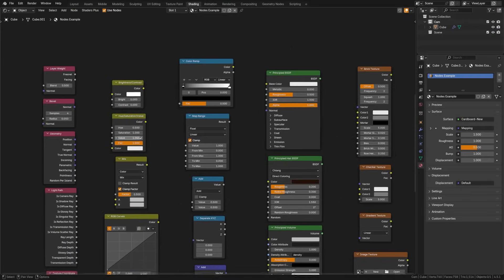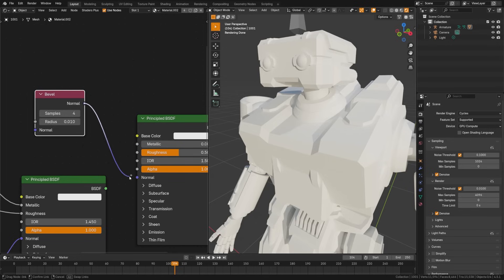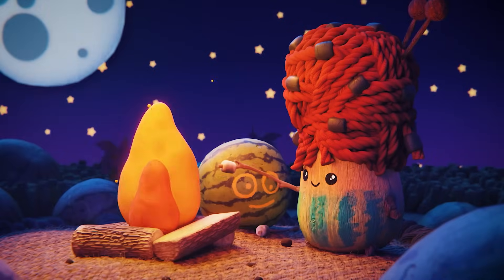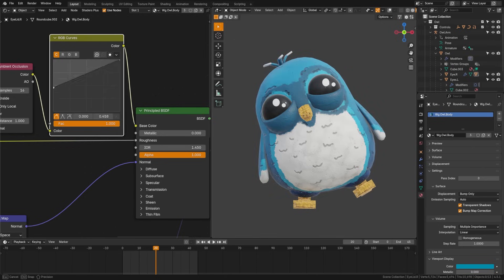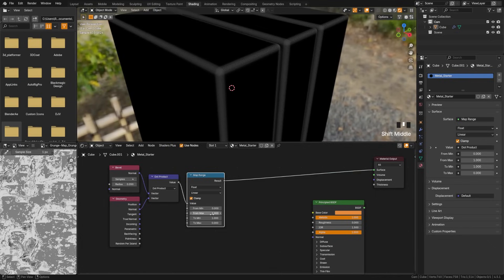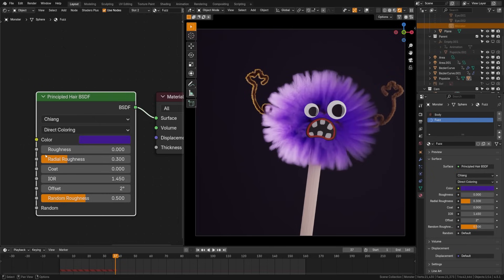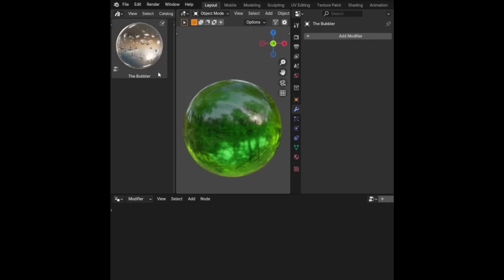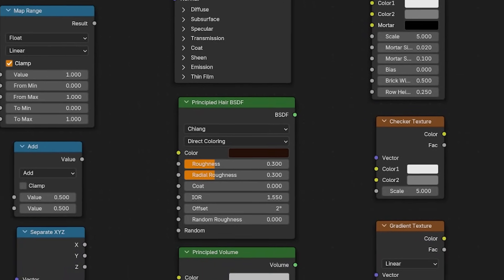Every Shader Node You NEED to Know in Blender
YouTube Description
🎨 Every Shader Node You Should Know in Blender — Explained Simply!
If you’ve ever opened the Shader Editor and felt overwhelmed, this video breaks down all the essential nodes you actually need to create stunning materials in Blender. Whether you make stylized art, cozy fantasy scenes, or game-ready assets, this guide will make materials click for you.

In this video you’ll learn:

The 10 most important shader nodes and what they actually do

How to mix and layer shaders for realistic and stylized results

The difference between BSDF nodes, Mix Shader, and Add Shader

How to control color, roughness, and metallic values precisely

Using Texture Coordinate and Mapping nodes to align textures

Quick tips for procedural textures like Noise, Musgrave, and Voronoi

How to connect nodes logically—no guesswork, just clear visual examples

Bonus: How to organize your shader graphs for clean, professional setups

Why Watch?
Understanding shader nodes unlocks every material workflow—from NPR/anime looks to realistic renders and cozy hand-painted scenes. You’ll go from dragging random wires to confidently building your own shaders!

🛠️ Tools & Versions
• Blender 4.5 (works with any version 3.0+)
• Eevee & Cycles supported